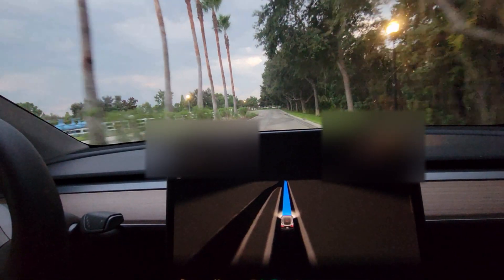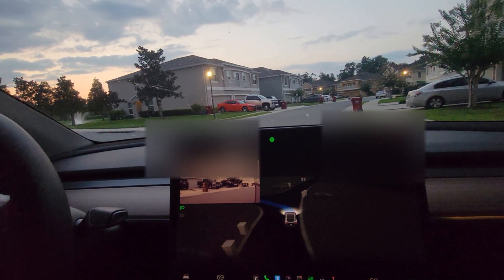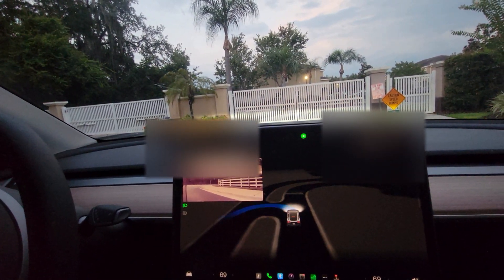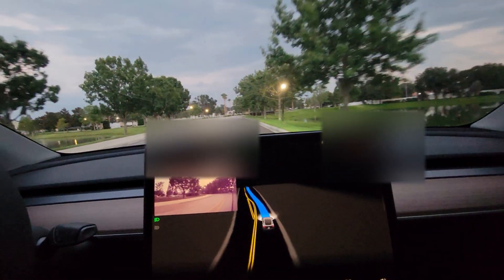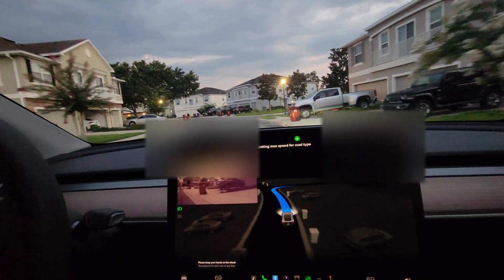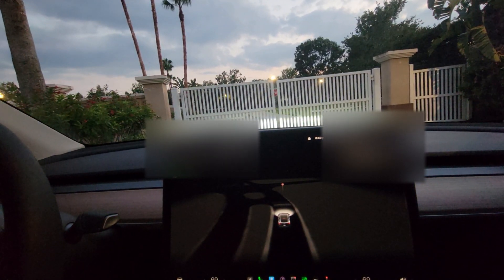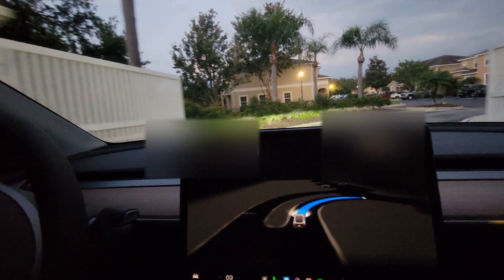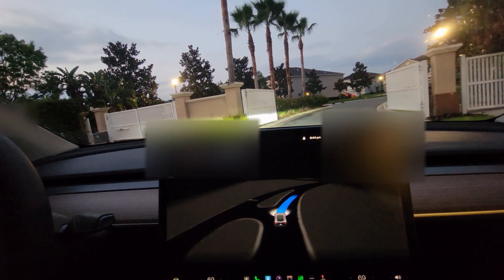FSD Beta 11.4.4 handling community gates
This was recorded in a 2022 Model Y Performance which has ultrasonics, but not radar.  I forgot to put up the thing that says what FSD Beta version it is, but it is 11.4.4.

As a whole things appear to have been smoothed out, but my approach from the right doesn't appear to be as consistent as it used to be

The "main gate" is triggered by Homelink when I'm within a 75ft geofenced bubble, and the other gate is opened manually when I'm in front of it.

00:00 - The beginning and first approach of first gate from the left. Hard braking, but the gate opens.
00:47 - Exit from the left, which is still a big issue to me. The car jerks the steering wheel around, seemingly unable to figure out how to turn left. The approach to the gate is much more graceful, and it stops within range of the gate open sensors, opening the gate.
01:22 - Other gate, from the right. Smoother, and proceeds on open, though no sun this time.
02:10 - First gate, from the left again. Brief commentary regarding how the car is always braking for the center medians in the middle of the roads. Smoother braking, but still hard. *The car stops, and waits for ducks to cross the road. Too cute*
03:34 - Exit from the right. Smoother approach, but not close enough to trigger the gate.
04:10 - Other gate, from the left, smoother braking than previously.
04:55 - Approaching first gate from the left again, this time with a bad driver crossing in front of us, effectively cutting us off.
05:41 - Approaching the first gate from the right. As consistent as it is, the braking was much more harsh this time.

As a whole, it _seems_ smoother, but still room for improvement. I'd love to see creep walls start getting used to gracefully approach the gates, but I can understand that there are other prioties.